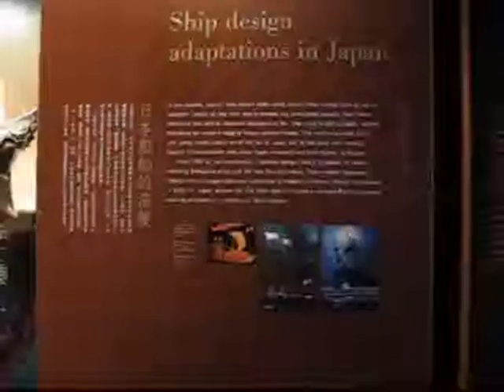Think Again Awards 2008 - S011 - The Development of Old Buil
Kwai Chung Methodist College
S011
Pun Pui Ling
Lee Shuk Lan
Cheung Wa Yan
Chan Yuen Shan